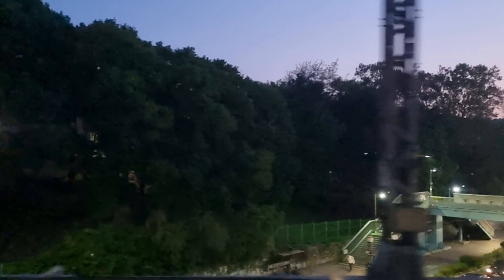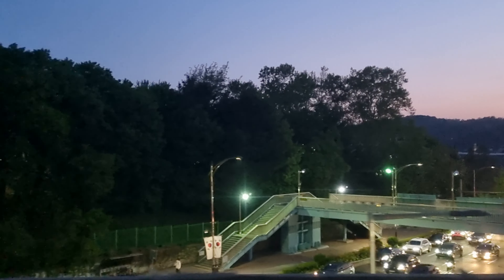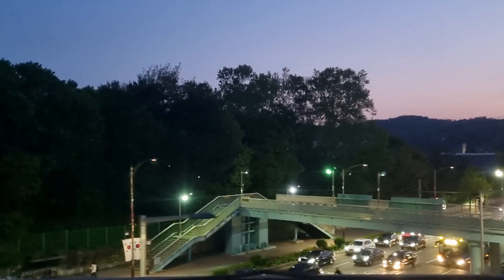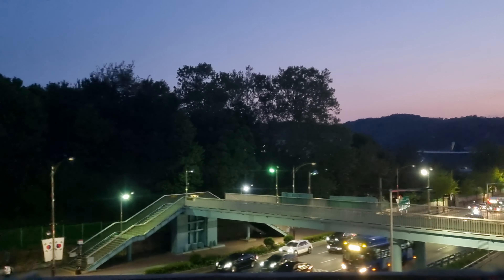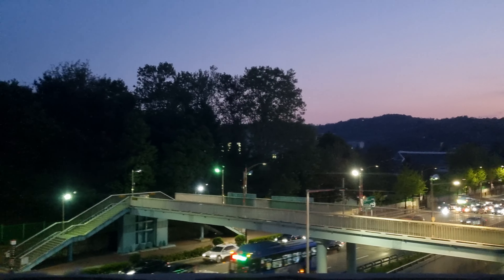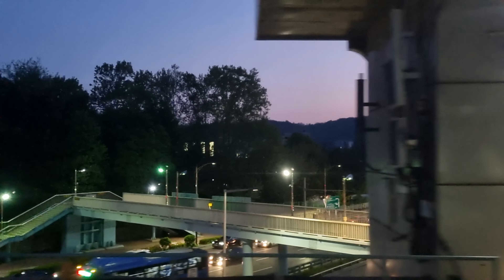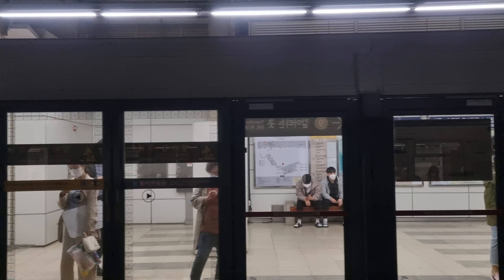서울 지하철 4호선 진접행 열차 이수~동작 주행영상